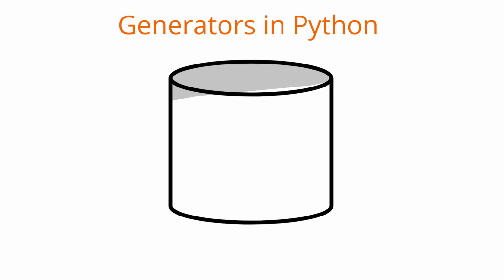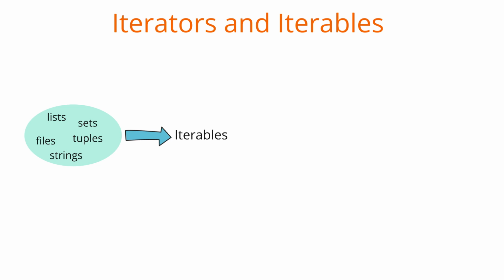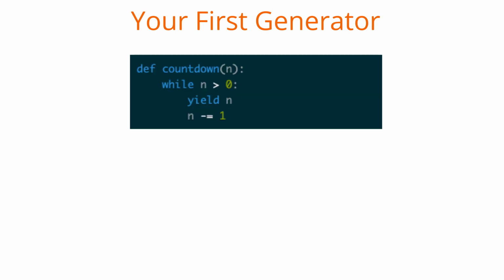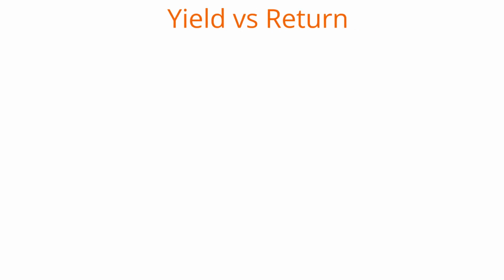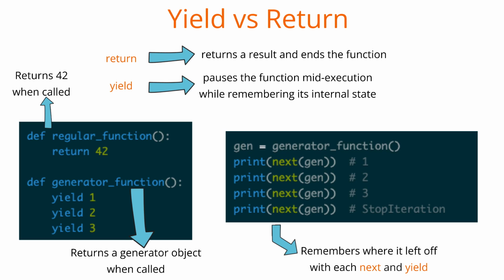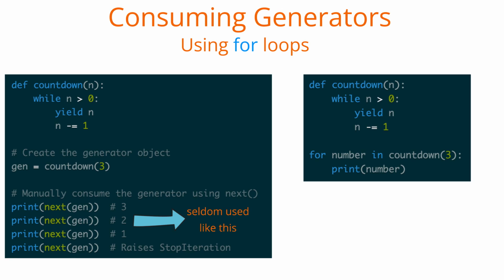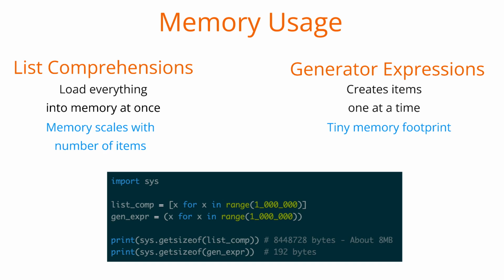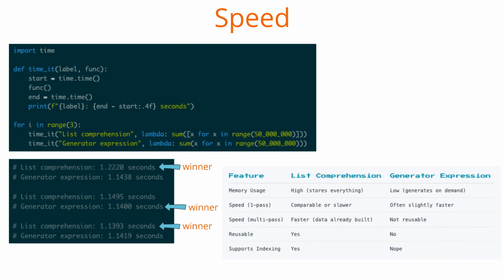Generators in Python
Ever wondered how yield works in Python, or why generators are so good at saving memory? What exactly happens when you call next() — and how is a generator function different from a regular one?

In this video, we explore the wonderful world of Python generators by covering:

✅ How generators relate to iterators and iterables
✅ What yield really does (and how it's different from return)
✅ How to build your own generator functions
✅ The difference between generator expressions and list comprehensions
✅ Why generators are memory-efficient — and when they might not be faster
✅ How Python's for-loop handles generators under the hood
✅ Real-world use cases for writing cleaner, lazier, and more efficient code